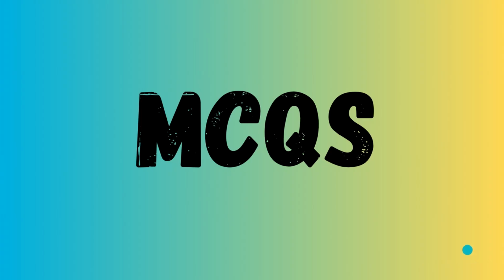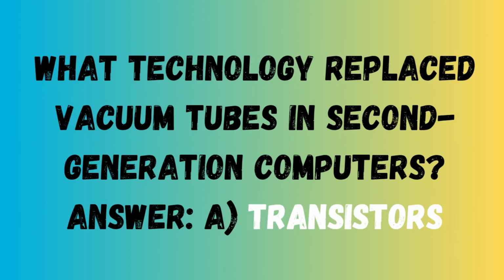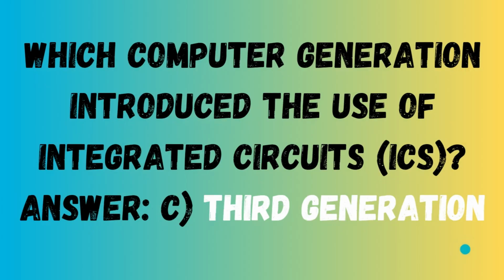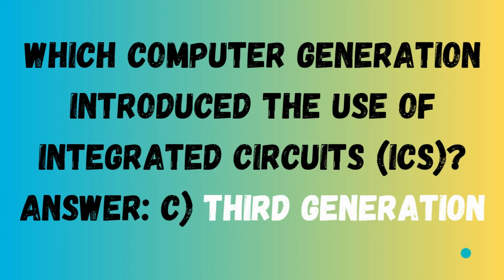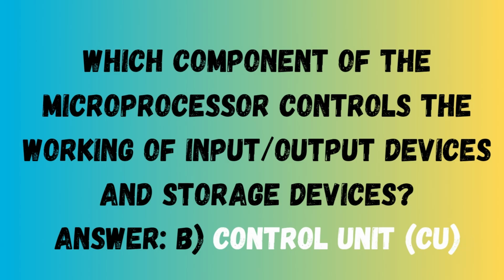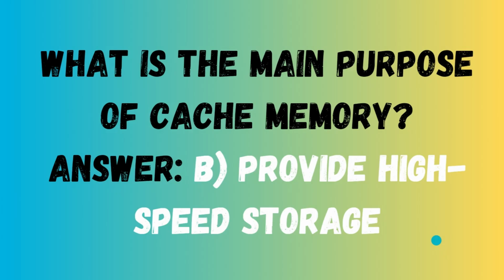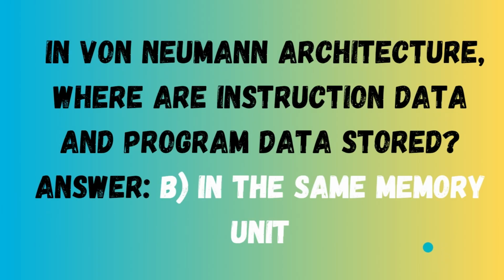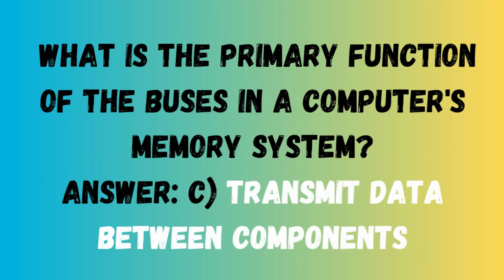Class 9 Computer science ch 1 MCQS fbise 2024-2025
Welcome to knowledge_house#pro!

📚 About Us:
At knowledge_house#pro, we're dedicated to bringing you the best in educational and informative content. Whether you're looking to learn something new, improve your skills, or stay updated with the latest trends and insights, you've come to the right place.

🔔 What We Offer:
In-depth tutorials and how-to guides
Educational videos across various subjects
Tips and tricks to enhance your knowledge
The latest news and updates in the world of Exams.

Our goal is to provide you with valuable content that inspires, educates, and empowers you to achieve your goals.

💡 Get Involved:
We love hearing from you! Share your thoughts, questions, and suggestions in the comments below. Your feedback helps us improve and create content that you love.